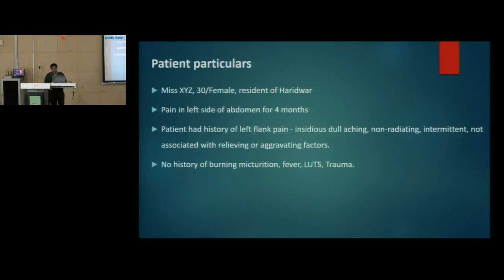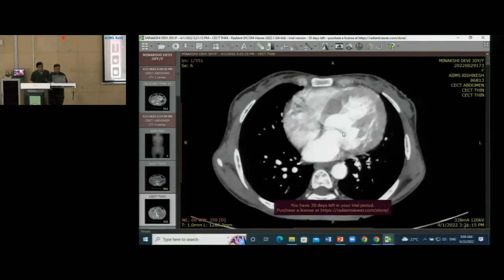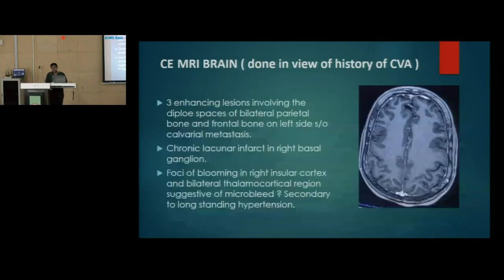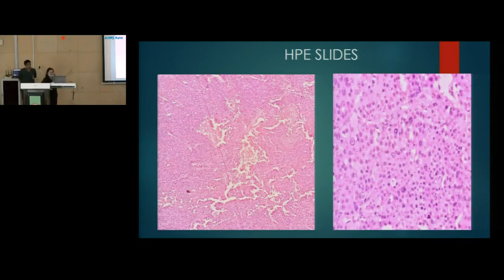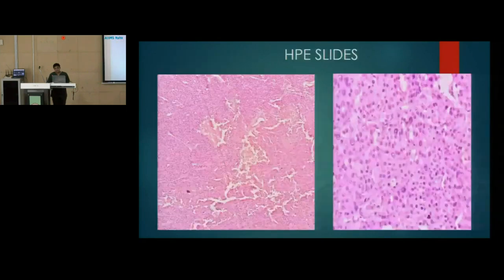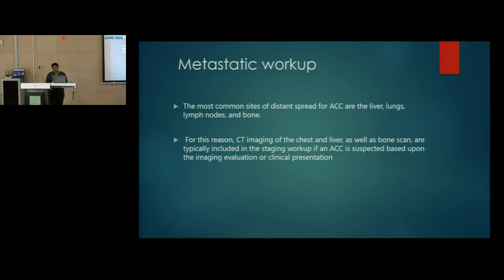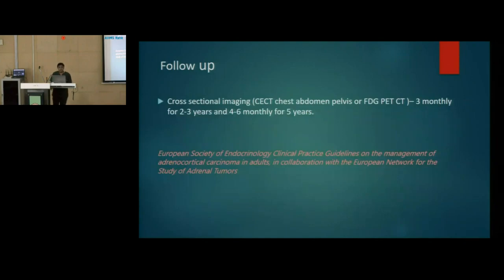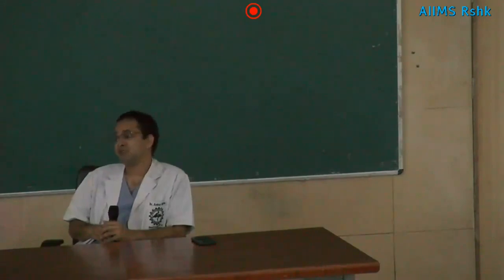CGR, Dept of Urology, AIIMS Rishikesh